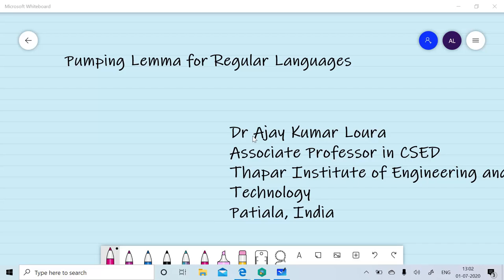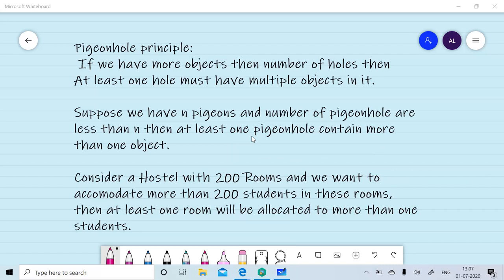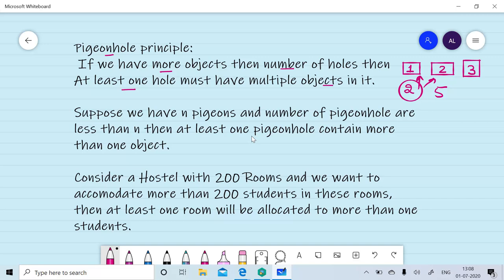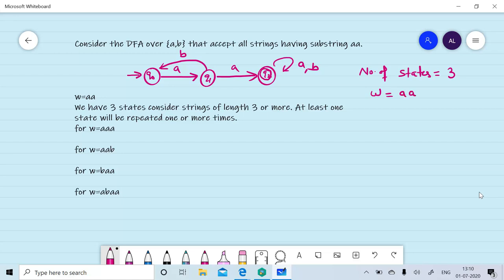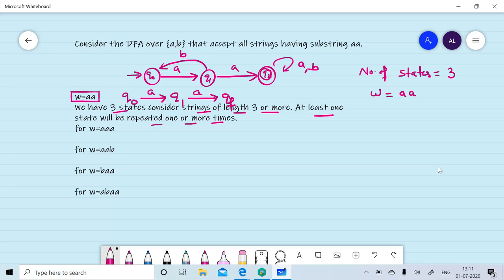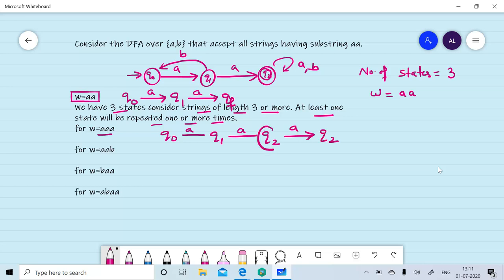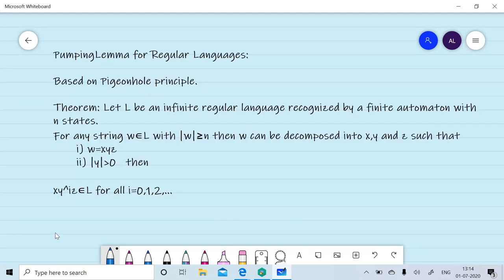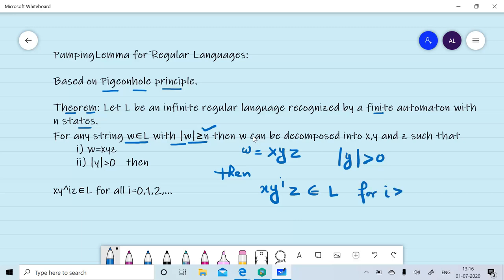Lecture 22: Pumping Lemma for Regular Languages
Pigeonhole Principle. Basics of Pumping lemma with Proof.
Application of Pumping lemma for proving that Language L={a^nb^n} is not a Regular Language.